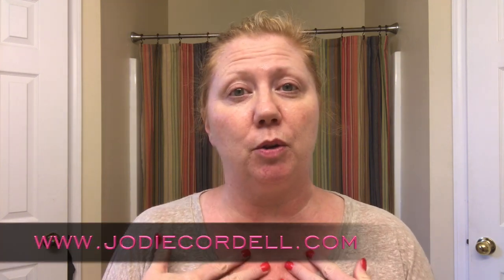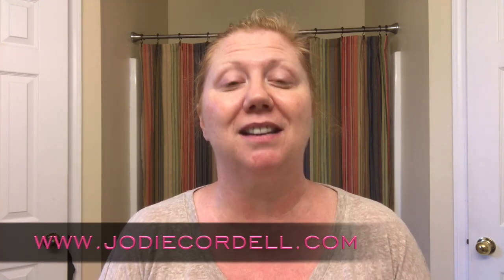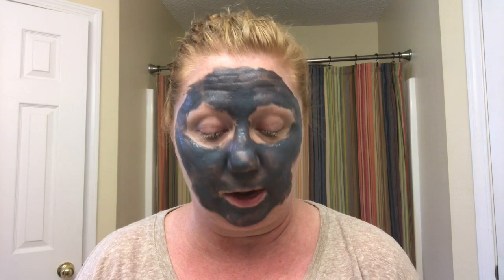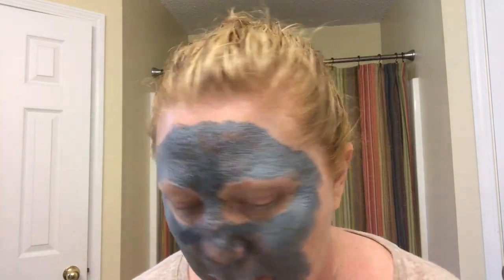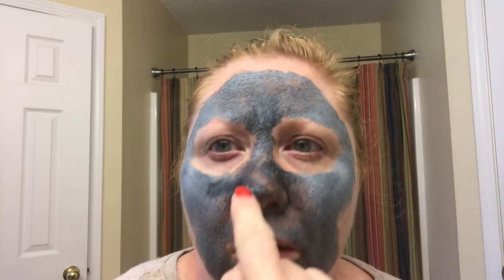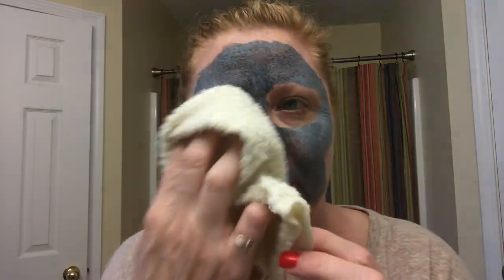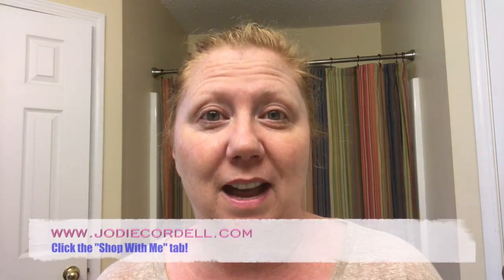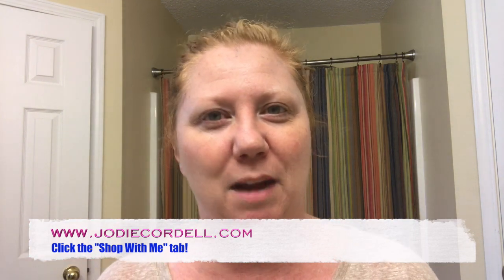Review: ClearProof Charcoal Deep-Cleansing Mask | Products I Love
In this video I show you how the ClearProof Deep-Cleansing Charcoal Mask works! The activated charcoal in this product cleans out pores and makes them appear smaller.

Here is the link for the Charcoal Mask I use...